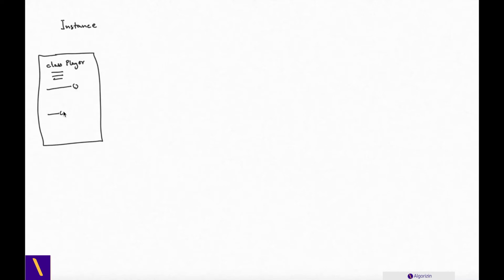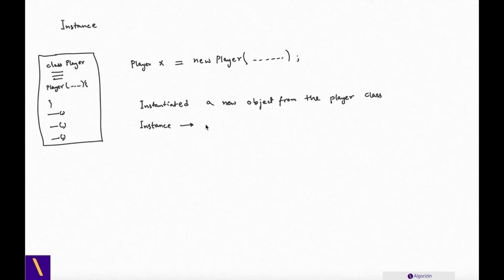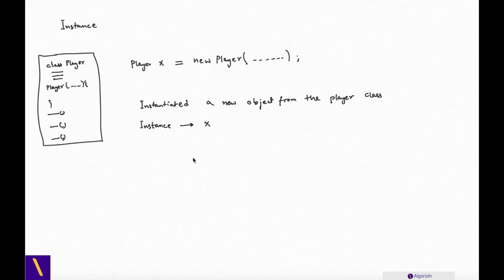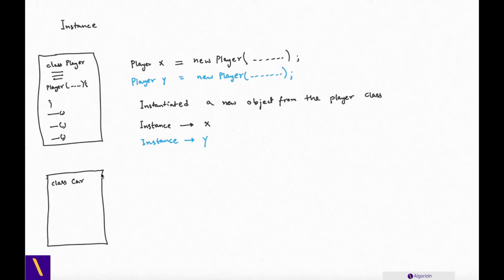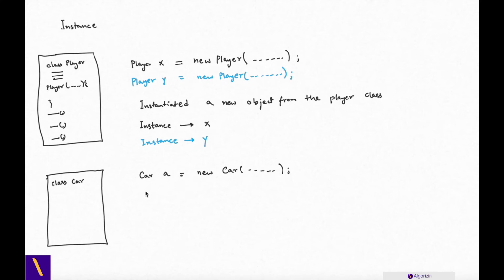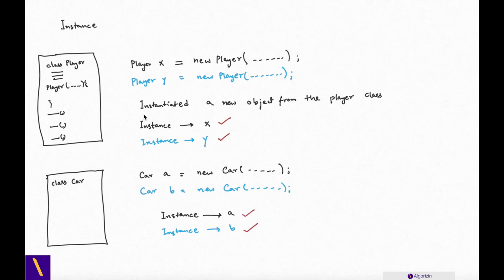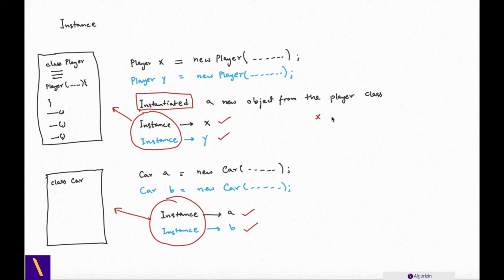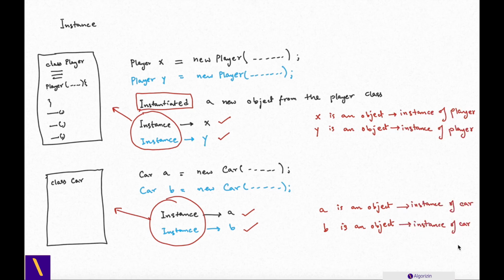Chapter 3 Part 1 Instantiation